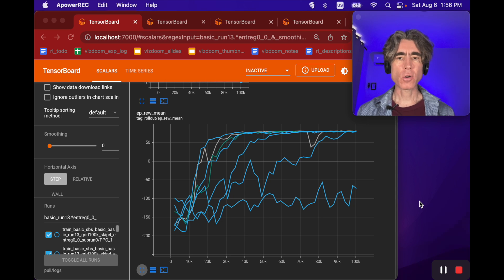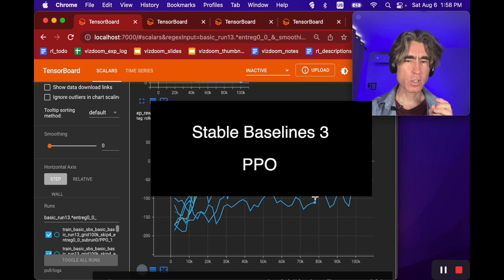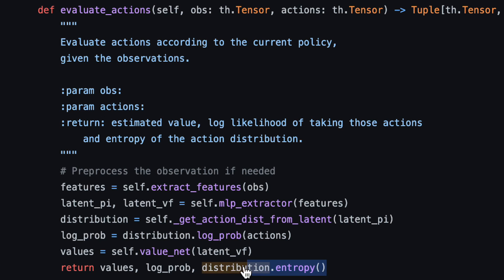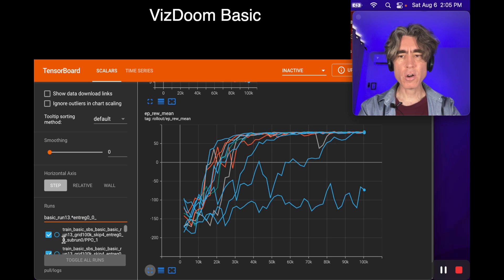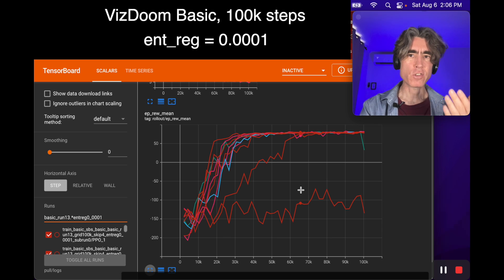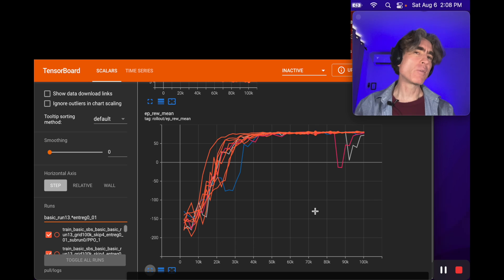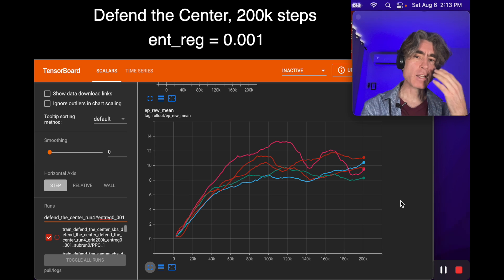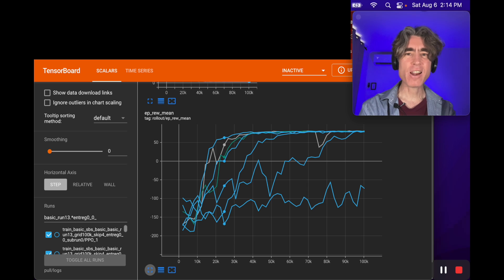Does your PPO agent fail to learn?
One hyper-parameter could improve the stability of learning, and help your agent to explore!

We investigate how to improve the reliability of training when using stable baselines 3 library, with ViZDoom, using the PyTorch deep neural network library, and the Python 3 language.